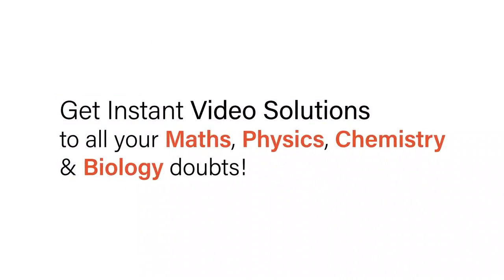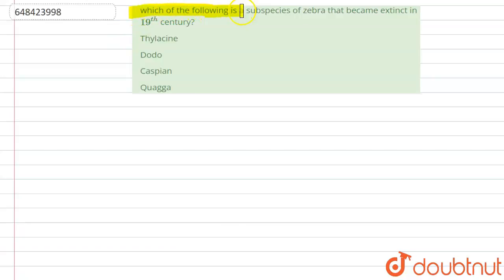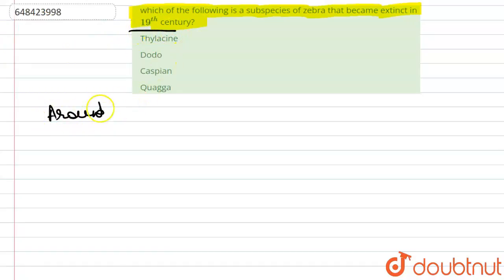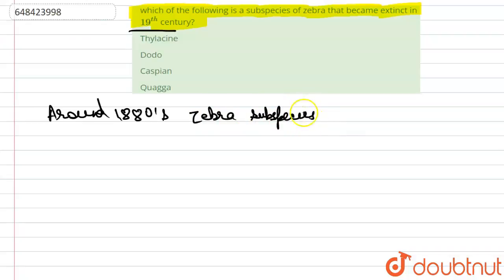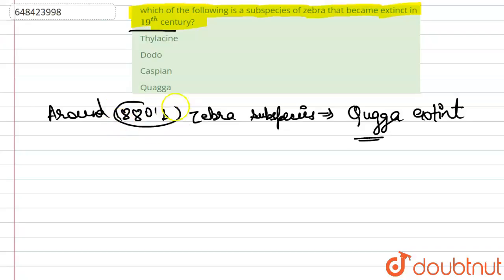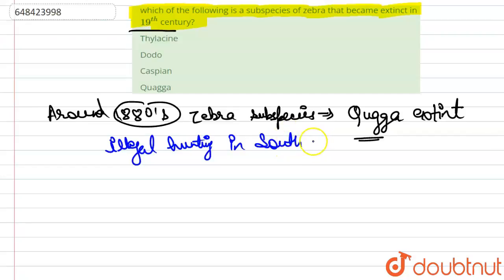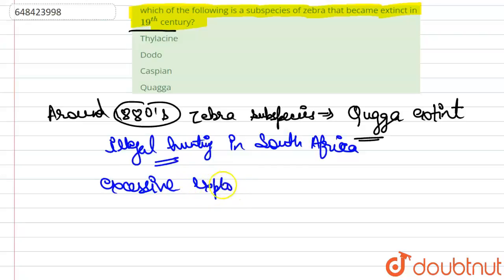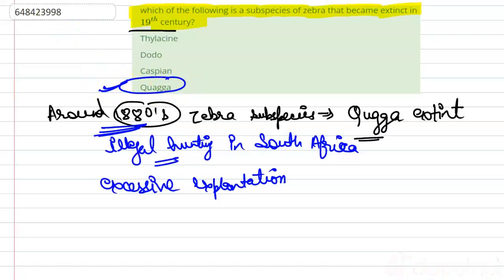which of the following is a subspecies of zebra that became extinct in 19^(th) century? | 11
which of the following is a subspecies of zebra that became extinct in 19^(th) century?
Class: 11
Subject: BIOLOGY
Chapter: BIODIVERSITY AND CONSERVATION
Board:IIT JEE

👉 Have Any Query? Ask Us.